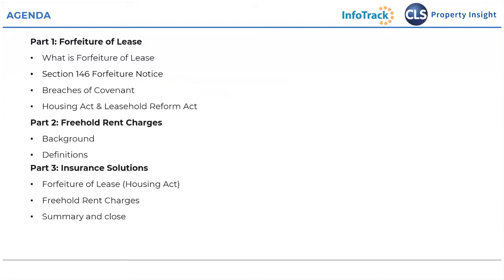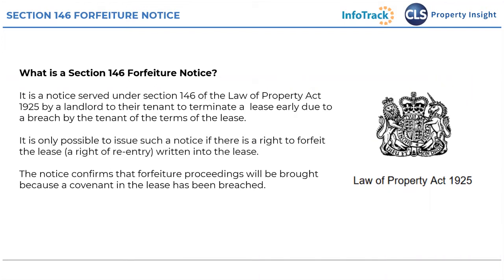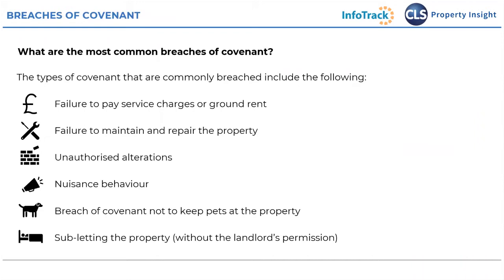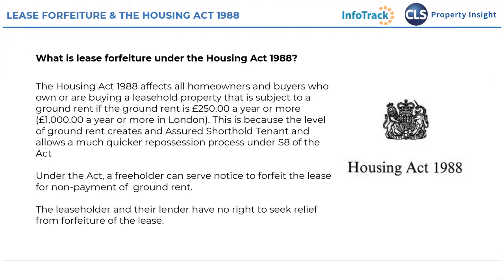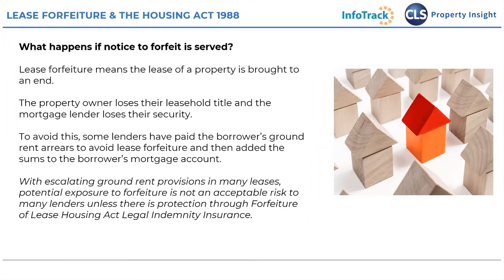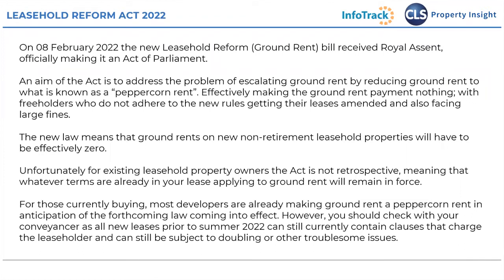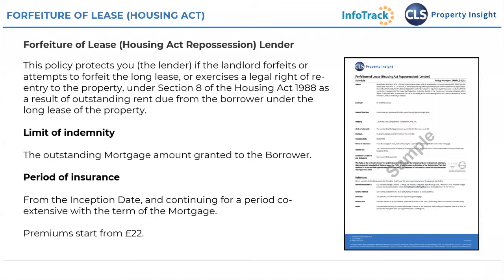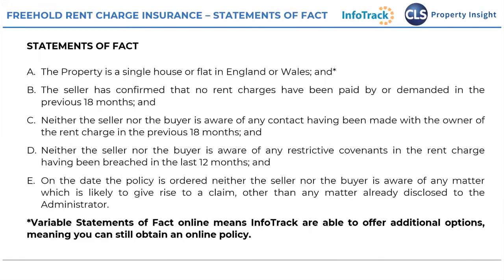Foreiture of Lease and Rent Charges - A Guide For Conveyancying Firms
Forfeiture can be a technical and complex aspect of landlord and tenant law, presenting risks that can be difficult for conveyancers to navigate.

To help support and inform property lawyers, in our latest webinar, Steve Johnson, Business Development Director at CLS Property Insight, explores the many challenges this area can present, leaving you better informed on how to deal with the issues in your day-to-day work, as well as the insurance solutions available.

During this 45-minute webinar, Steve focuses on two types of legal indemnity insurance to provide understanding and insight for property lawyers:

- Forfeiture of Lease (Housing Act): a policy protecting lenders against losses in the event of repossession; and

- Rent Charges: a policy providing protection in the event of unpaid rent charges.